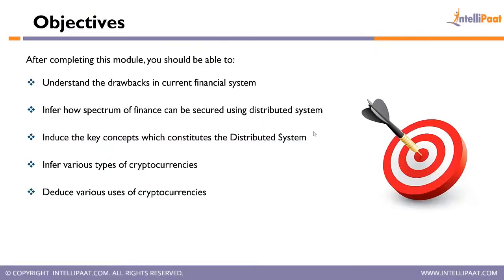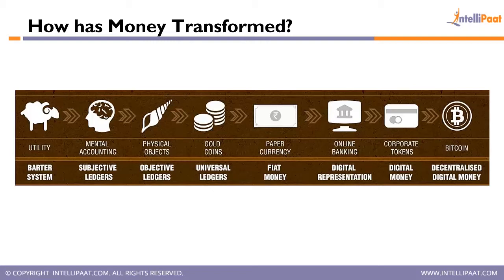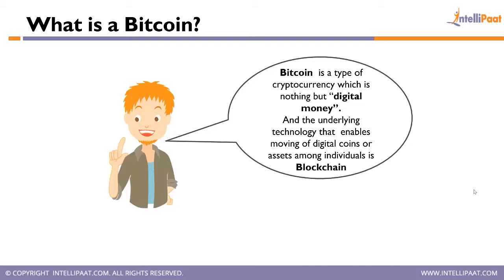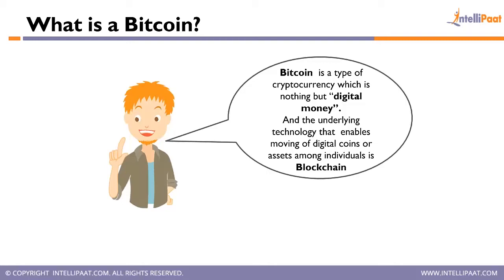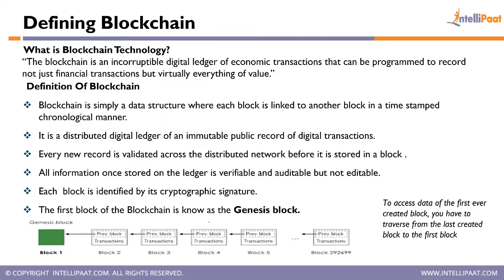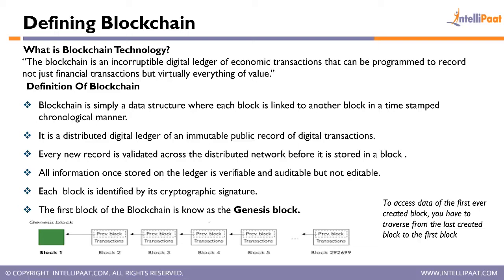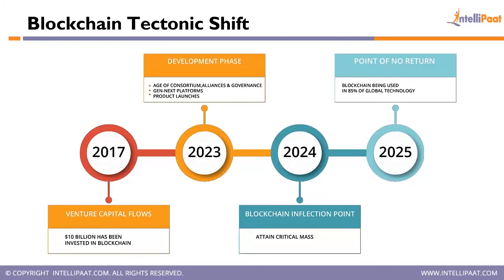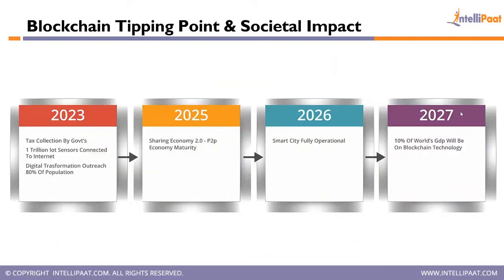Bitcoin Currency & Blockchain | Cryptocurrency Tutorial | Intellipaat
This video is a tutorial on Bitcoin & Blockchain where you will know the drawbacks in current financial system, how currency has been transformed over time, the various types of cryptocurrencies and various uses of cryptocurrencies.

Got any questions about Blockchain? Ask us in the comment section below.

Are you looking for something more? Enroll in our Blockchain training course and become a certified Blockchain Expert It is a 30 hrs instructor led training provided by Intellipaat which is completely aligned with industry standards and certification bodies

Intellipaat Edge
1. 24x7 Life time Access & Support
2. Flexible Class Schedule
3. Job Assistance
4. Mentors with +14 yrs industry experience
5. Industry Oriented Courseware
6. Life time free Course Upgrade
Blockchain has been ushered in as one of the revolutionary technologies that can herald the advent of the fourth industrial revolution. It is a decentralized, peer-to-peer network which is the underlying infrastructure for bitcoin which is now finding increased applications across industrial sectors the prominent among them being banking and financial services. Taking the Intellipaat self-paced or instructor-led blockchain training course can help individuals to make the best use of utmost scarcity of skilled & certified blockchain professionals and command big salaries. You can also be a part of the blockchain hyperledger community.
This course will be covering following topics:

1.Guide to the blockchain technology & Bitcoin cryptocurrency
2.The concept and relevance of blockchain
3.The topic of blockchain network
4.Introduction to bitcoin mining
5.How transactions are performed using blockchain
6.Introduction to smart contracts
7.The languages used in blockchain contracts
8.Deploying transactions on the blockchain node
9.Work on real world blockchain project